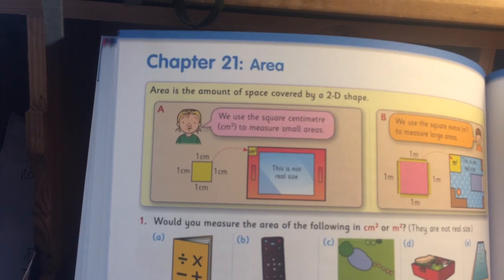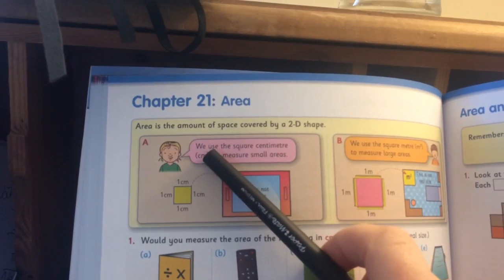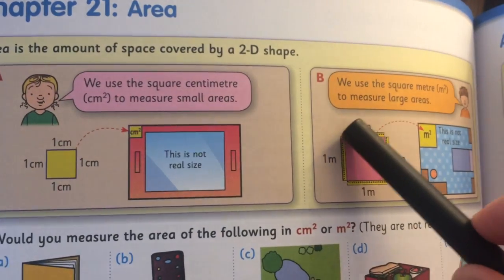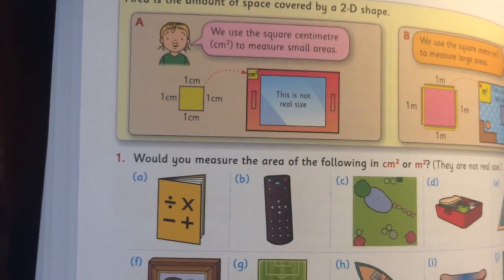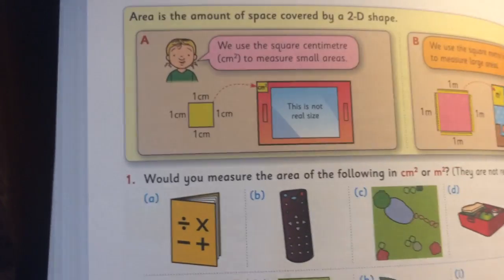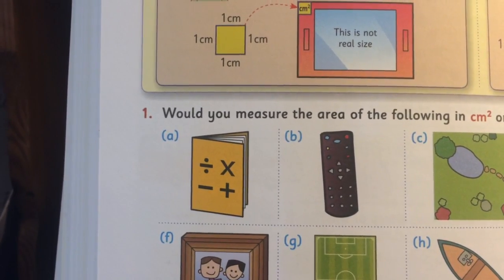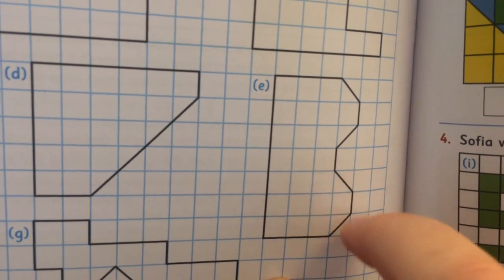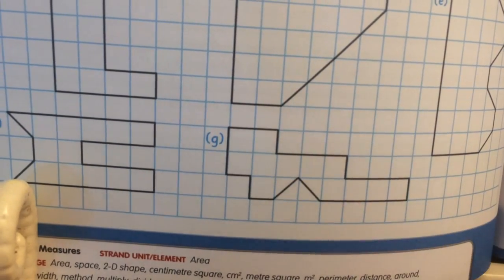p112 day 1 area 5th wk5